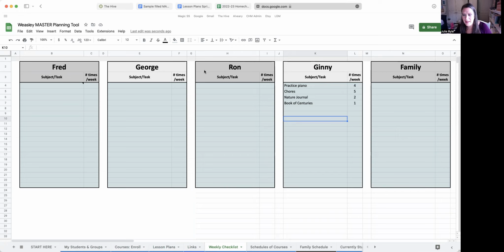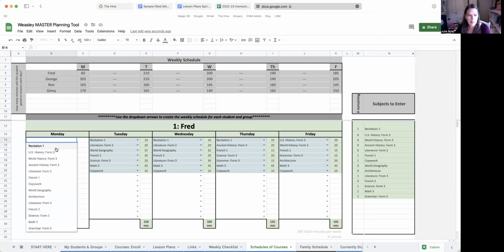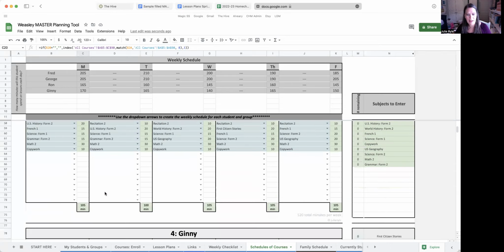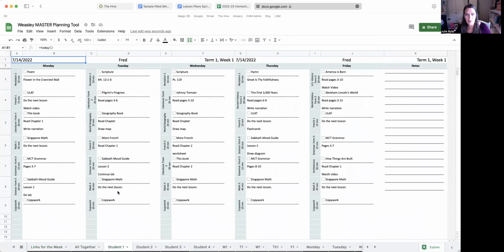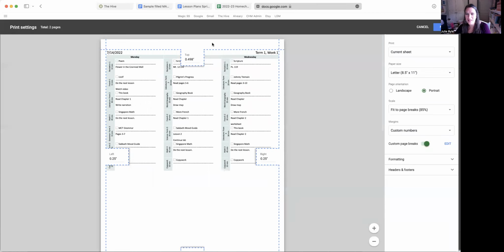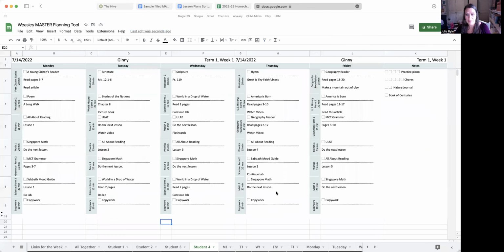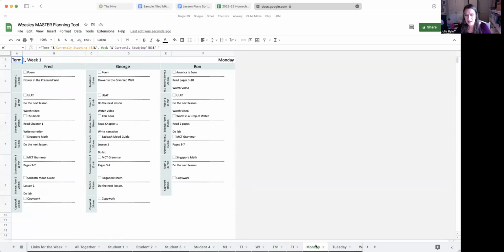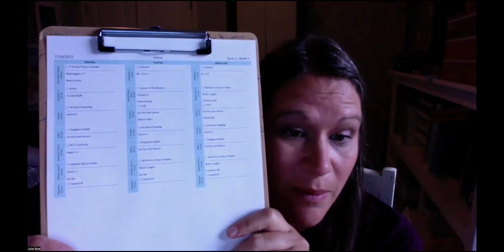Magic Spreadsheet How-to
Want to know how to use the Magic Spreadsheet? Watch this for a step-by-step tutorial.